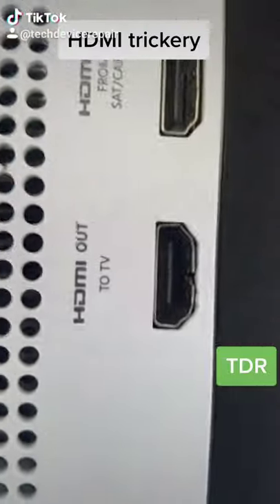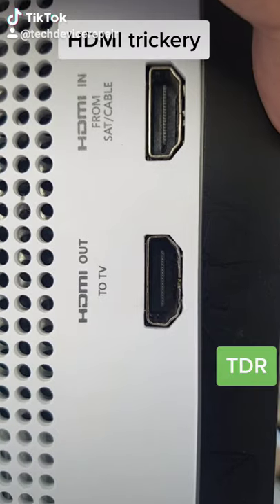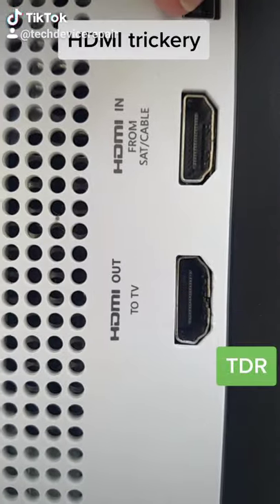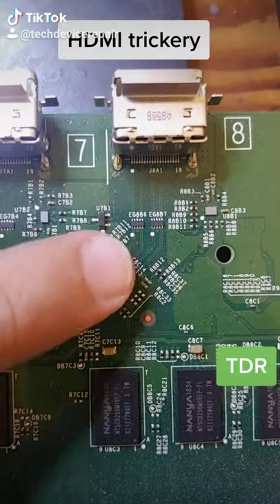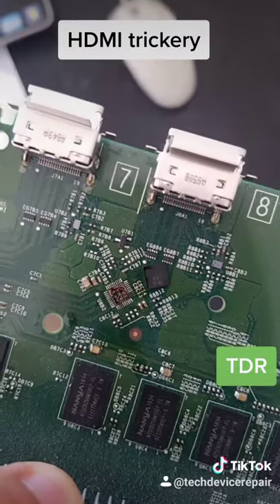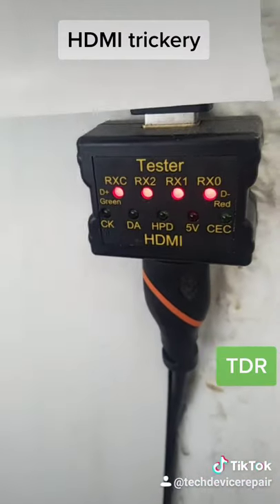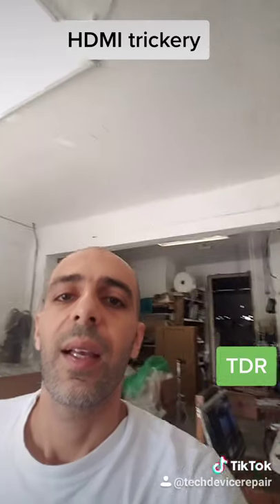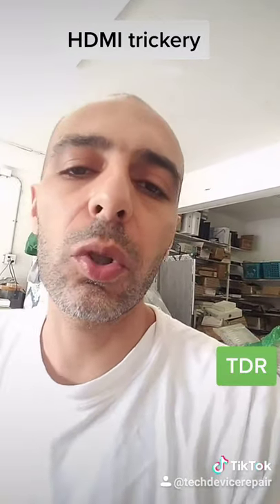You might think your HDMI port is broken on your Xbox, However...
Watch to see the difference of an expert opinion on what is misdiagnosed as a broken HDMI port. If you do not have the right tools it will be annoying to know an HDMI replacement will do absolutely nothing after the attempt.

The motherboard in this case needed the retimer chip replaced, all filters and capacitors tested good.